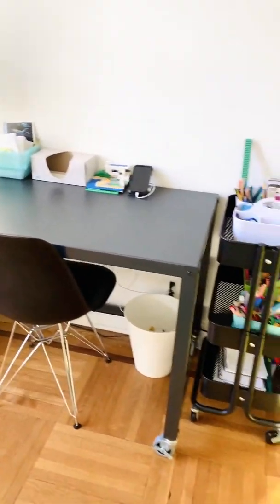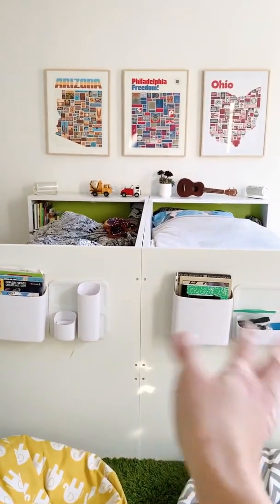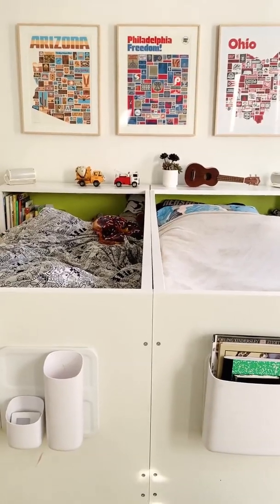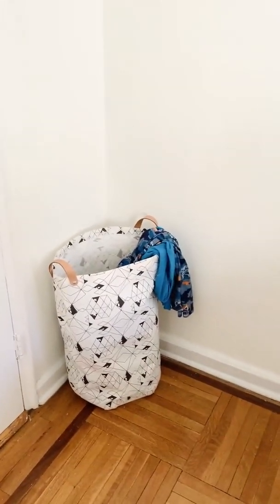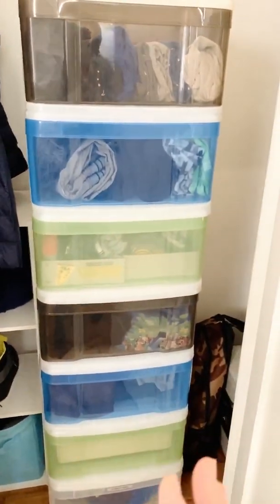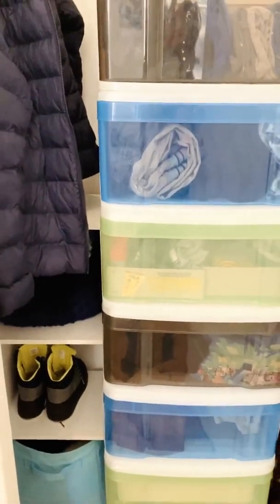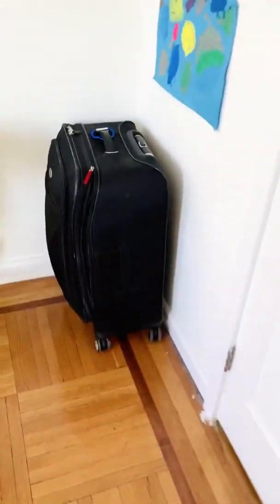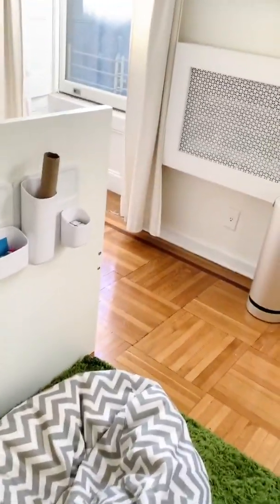Kids' Bedroom Tour Plus Organizing Tips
Age, personality, parenting style, these are all ways it can affect the daily routines to keep a child's room clean. See if you are already doing some of these tips, but if you are still doing your children's laundry and cleaning their room? Keep watching!